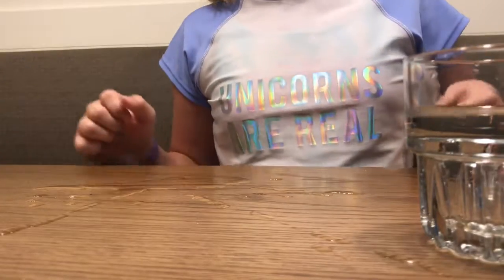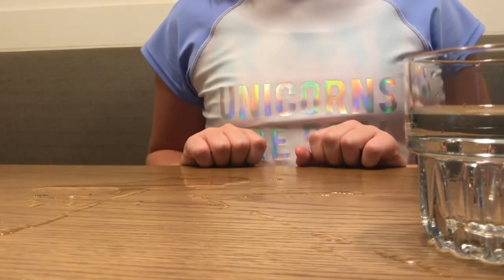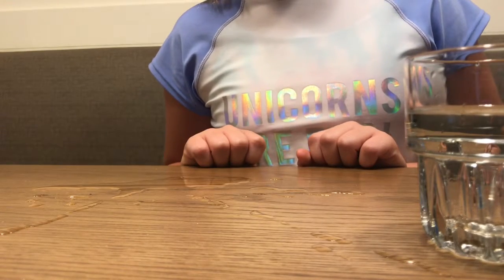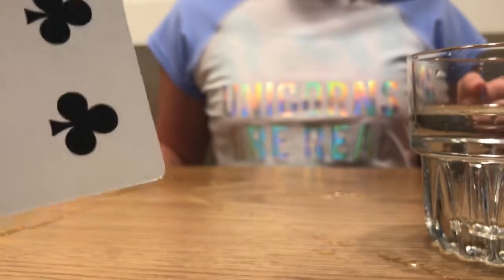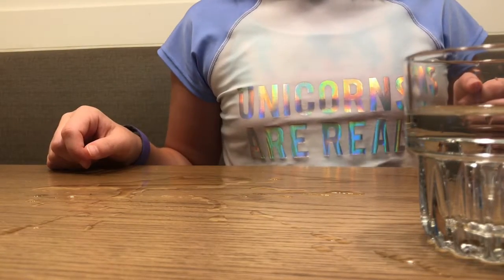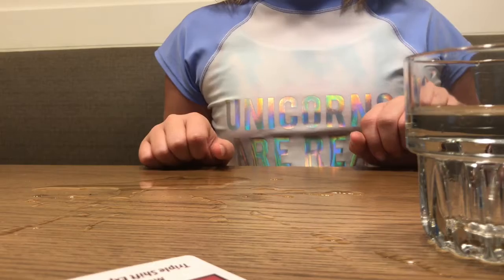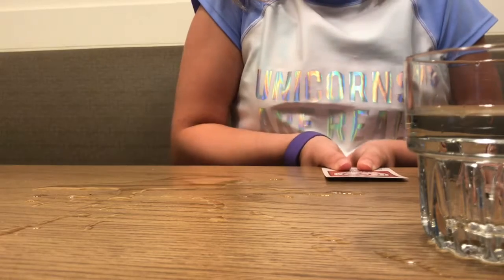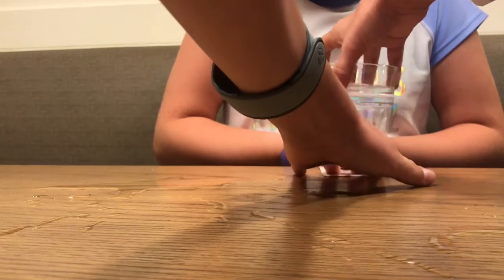I finally figured out A prank to get my mom back